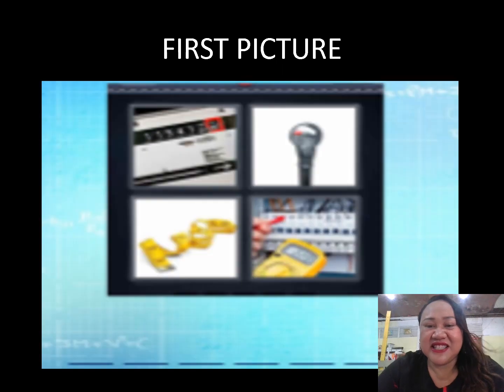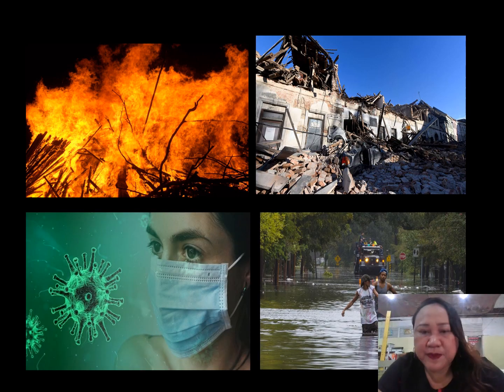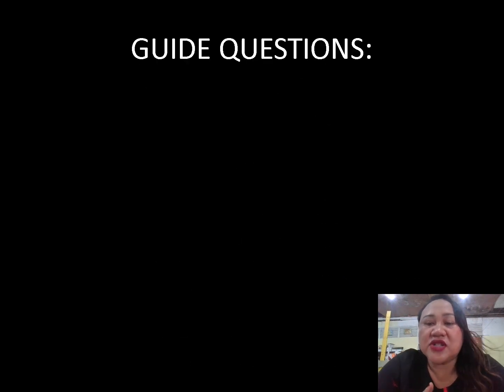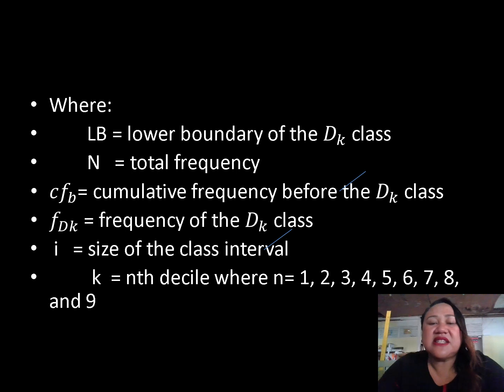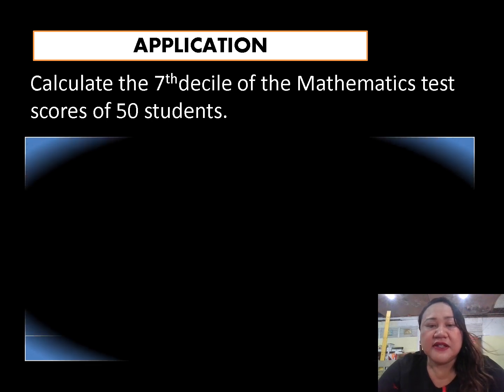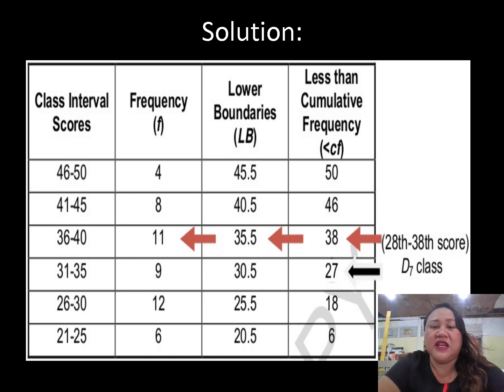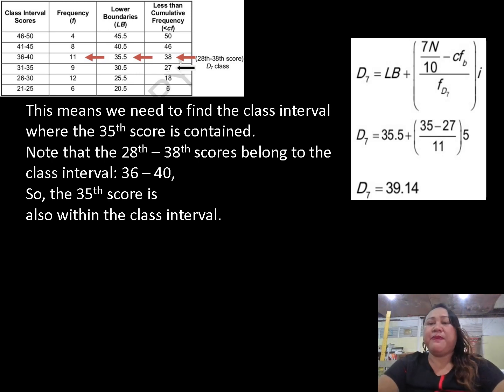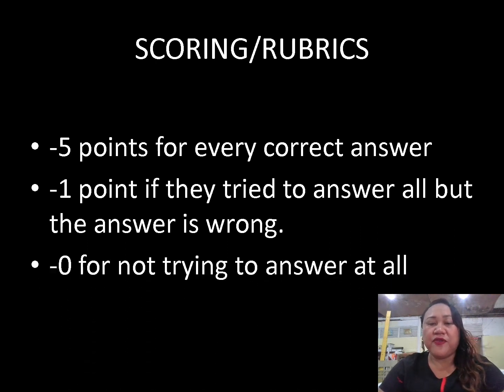MATH 10 Q4 SOLVING PROBLEMS INVOLVING DECILES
a MATHEMATICS 10 LESSON ON PROBLEM SOLVING (DECILES)